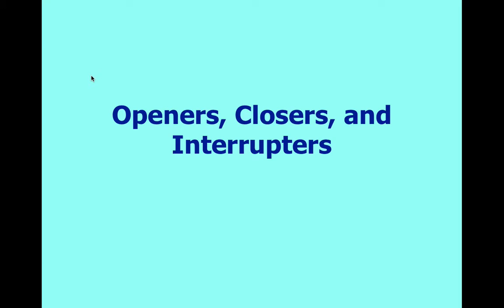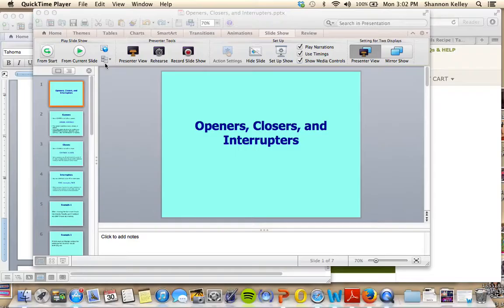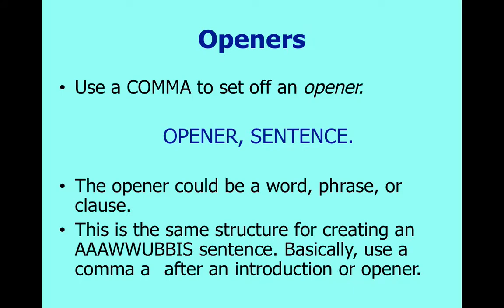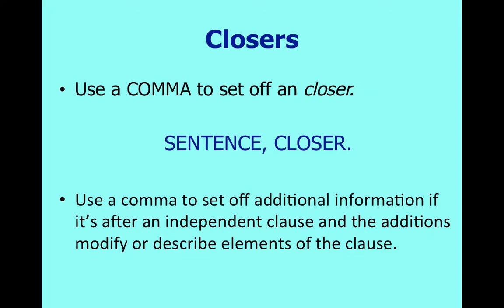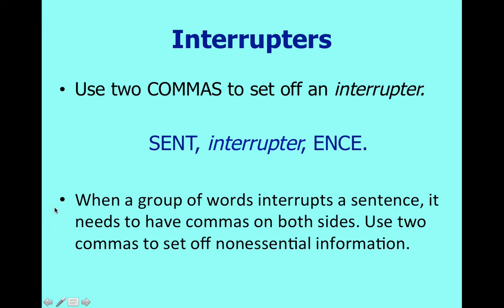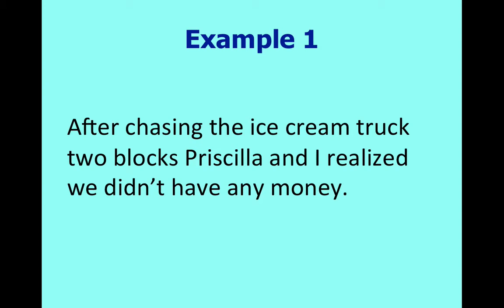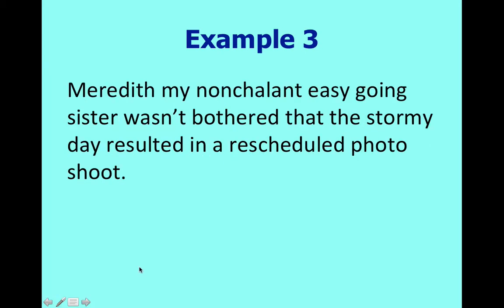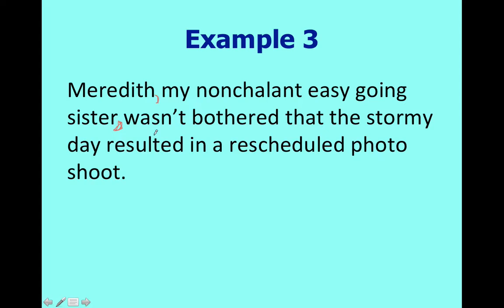3 4 Part 2